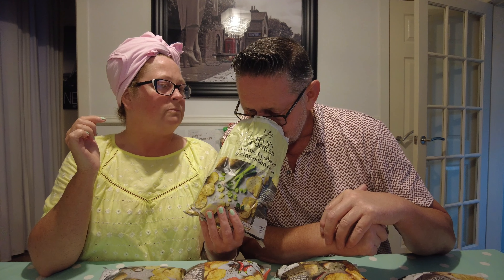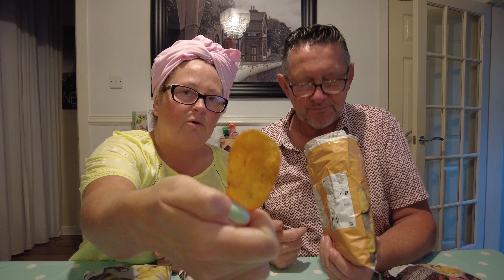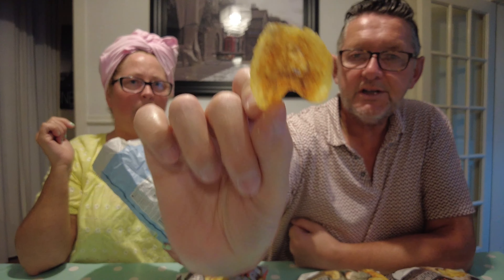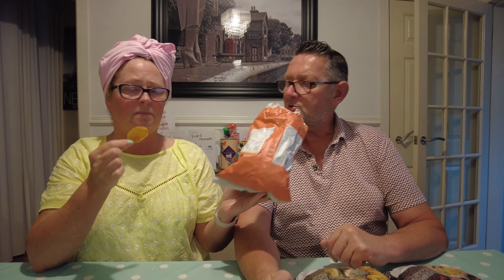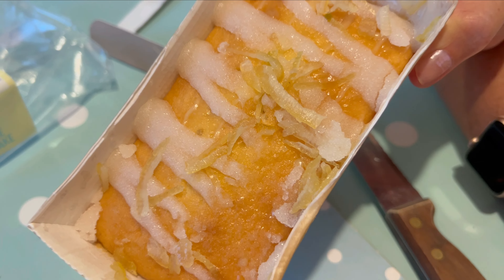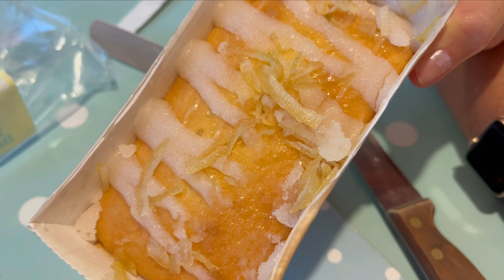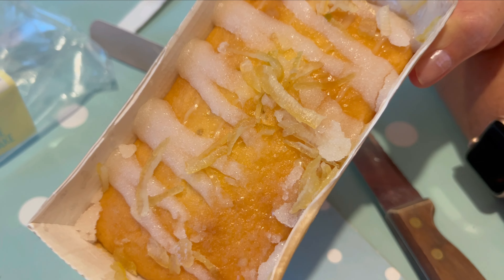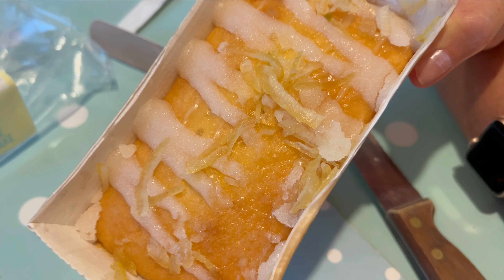Marks & Spencer Awful Crisps Extortionate Price £1.70 a Bag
Welcome to our channel, we are Tracy & Colin The Food Huggers and we love to review food and at the same time entertain people and bring a bit of laughter and joy to everyone who watches our channel.